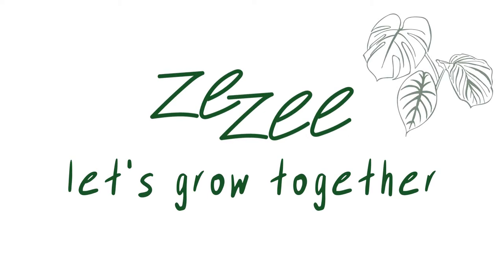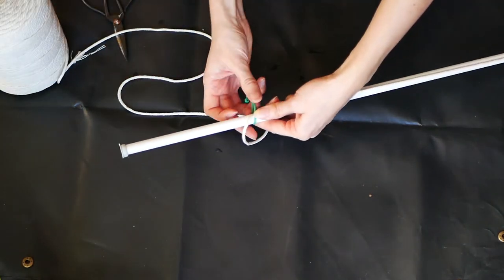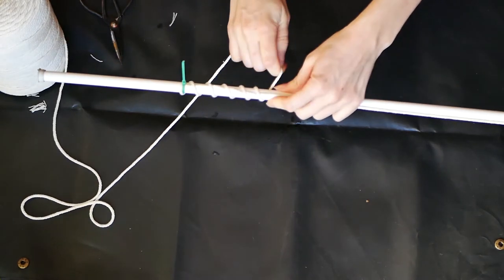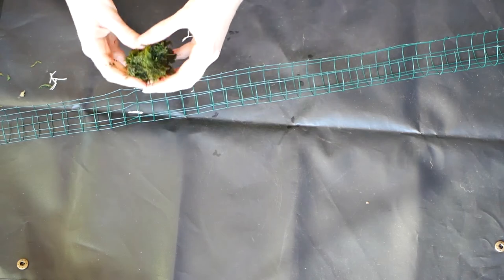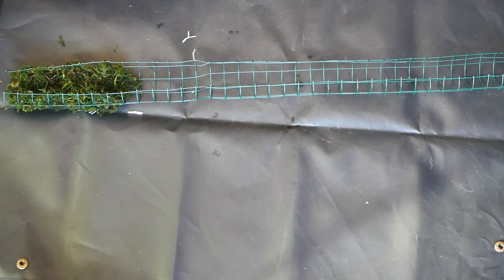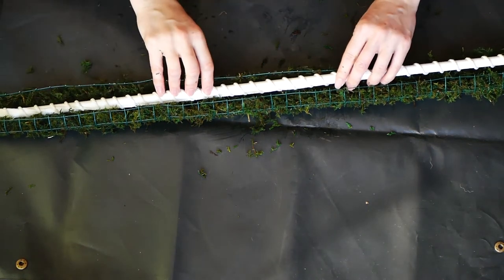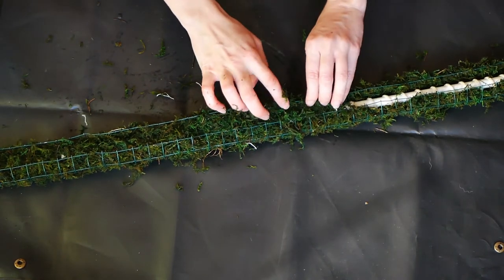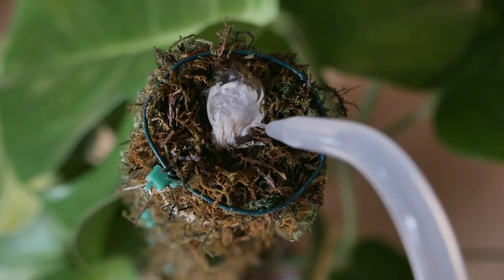DIY | self watering moss pole